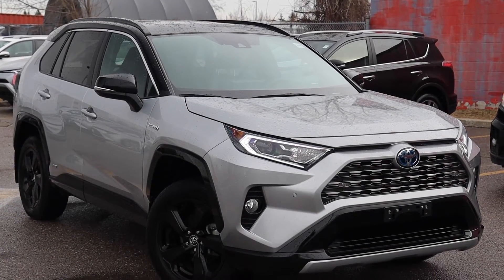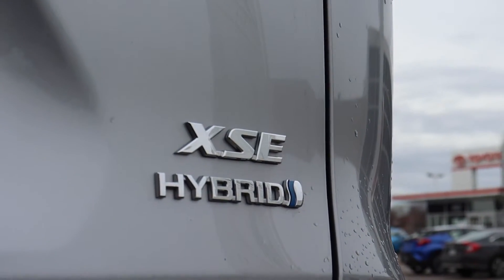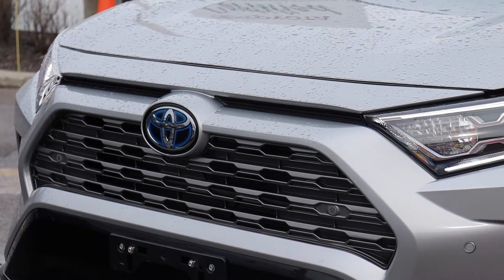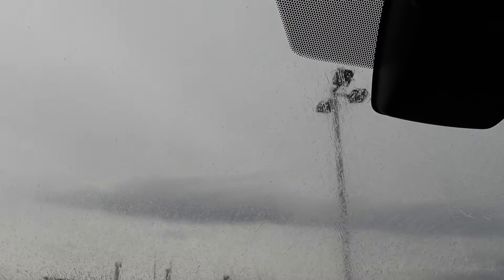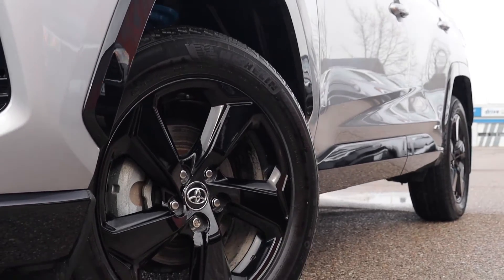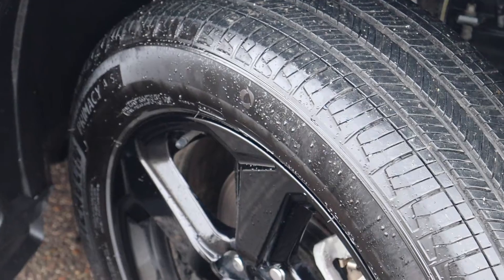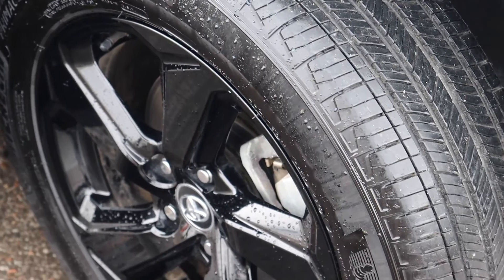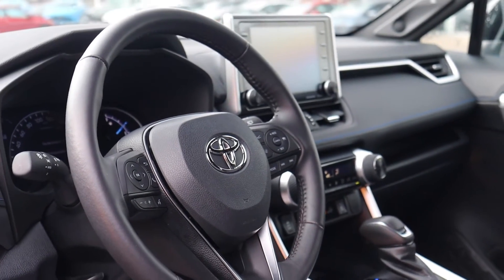2019 Toyota RAV4 HYBRID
Pre-owned & Drive Shield Certified 2019 Toyota RAV4 HYBRID at Brimell Toyota!

10686